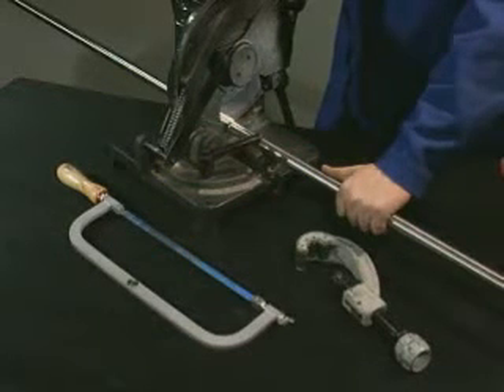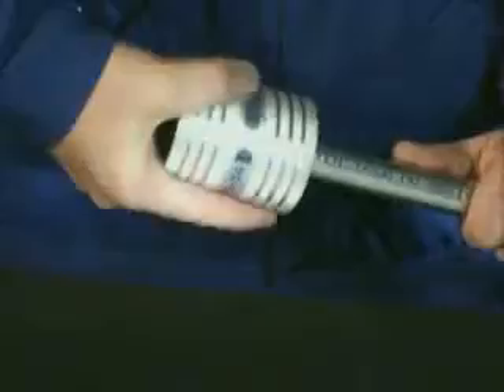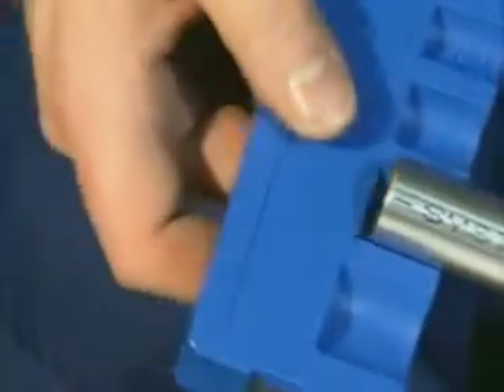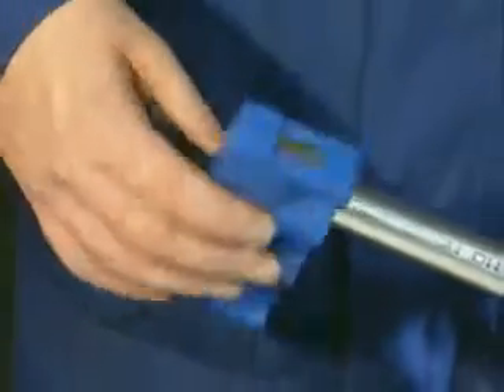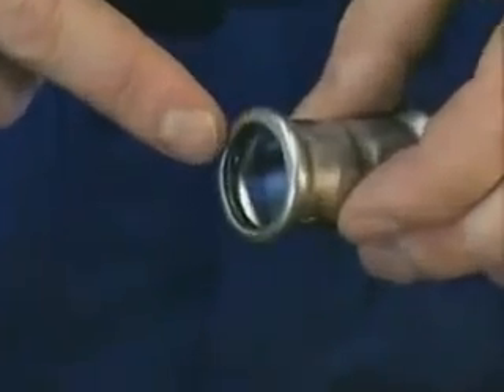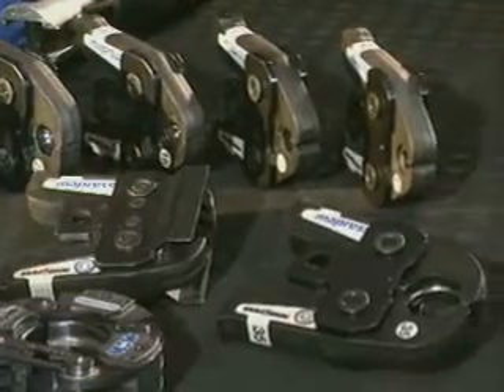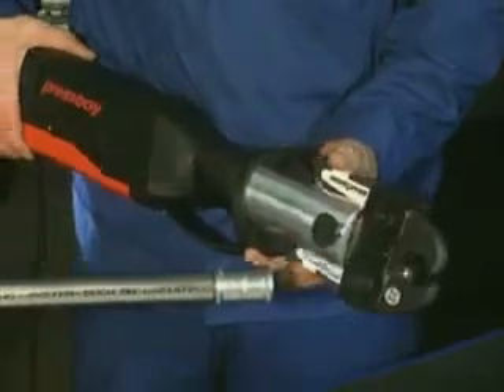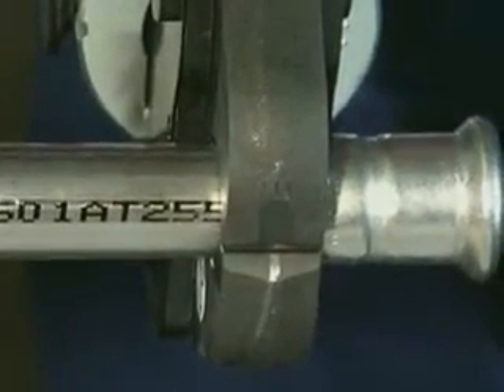Системы отопления. Монтаж нержавеющая сталь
Видеоматериалы - Геберит - Системы отопления. Монтаж нержавеющая сталь
Карточка фирмы в Технической системе НОУ-ХАУС.ру